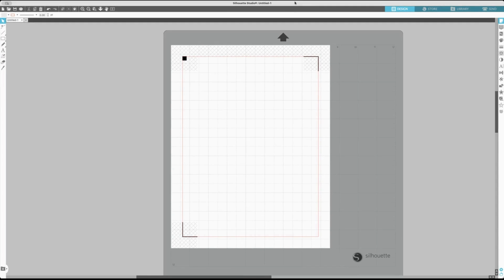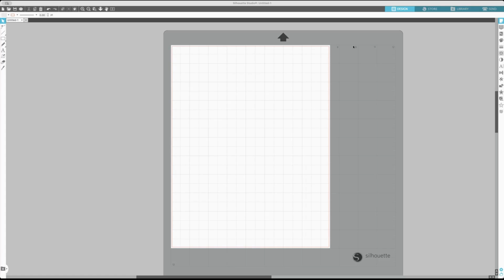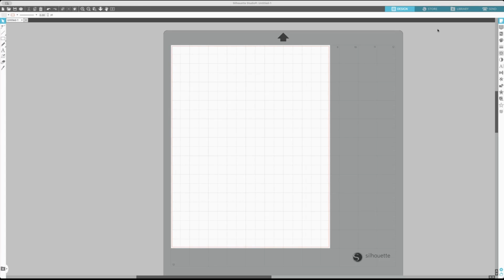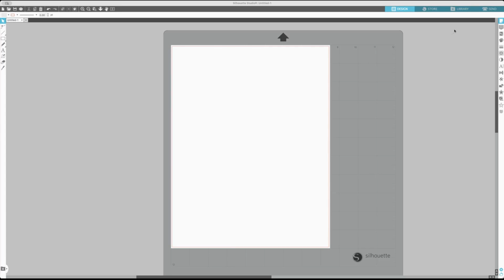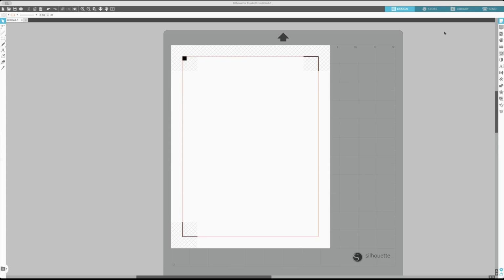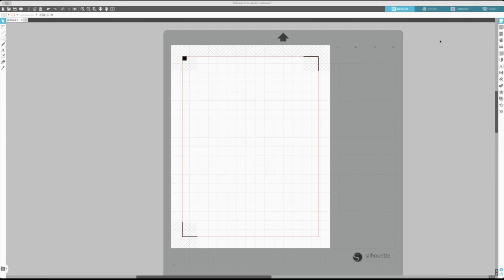Quick Video | Adding Registration Marks in Silhouette Cameo Software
🌟YOU’RE DA BEST 🌙

🐭 Squeak,
Minnie Brown

Thank you for your support! Squeak, Minnie Brown 🐭